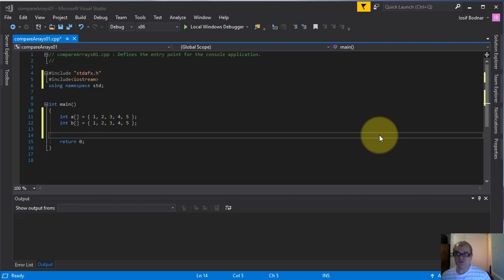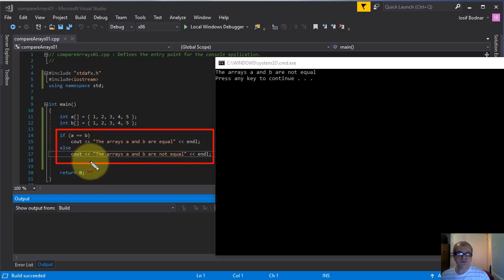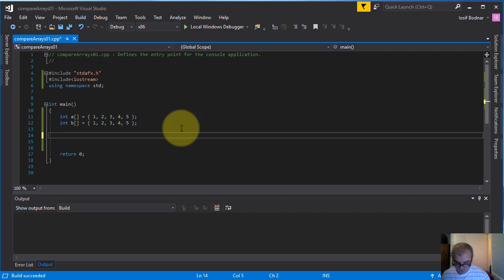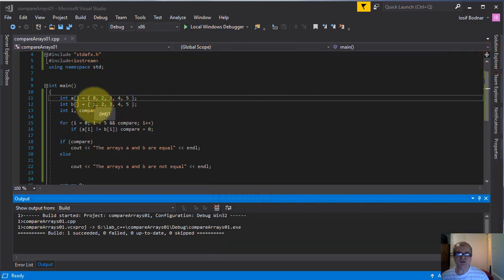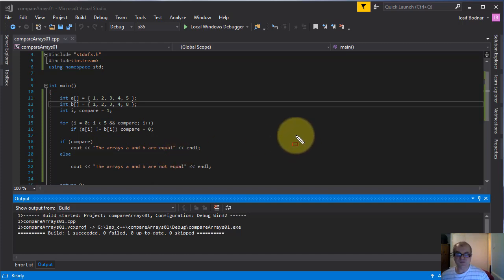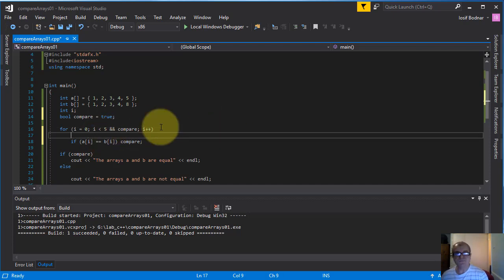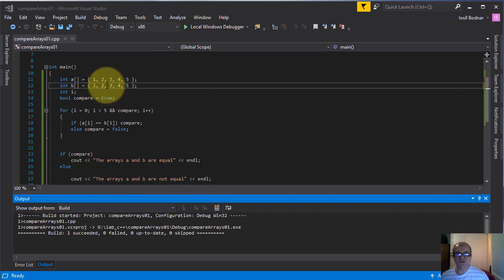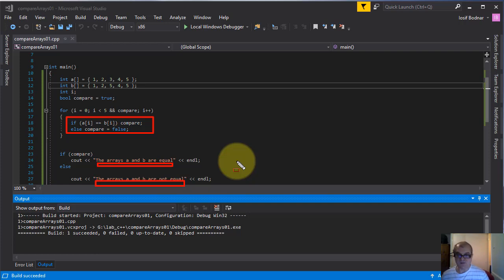C++ Tutorial - How to compare two arrays